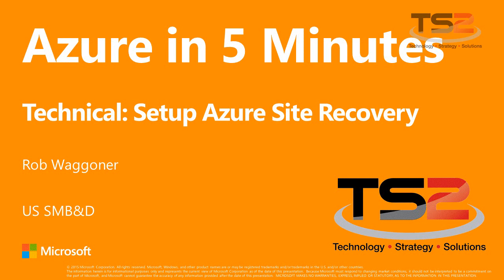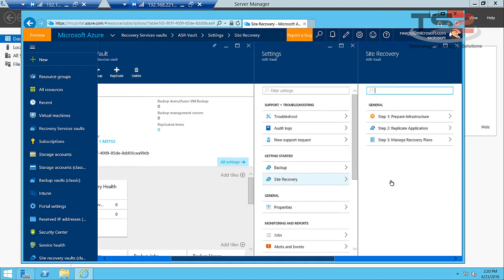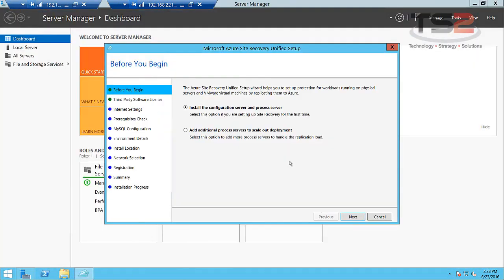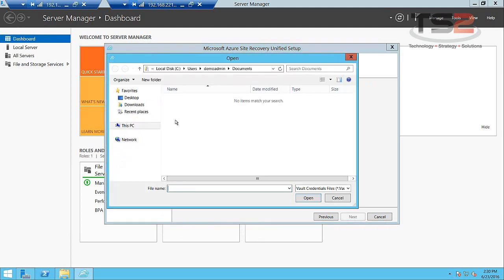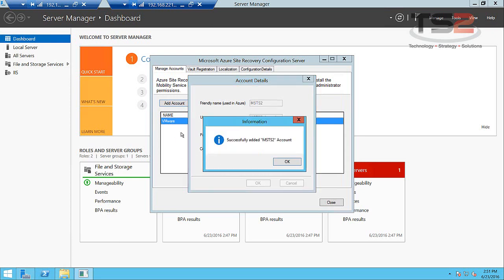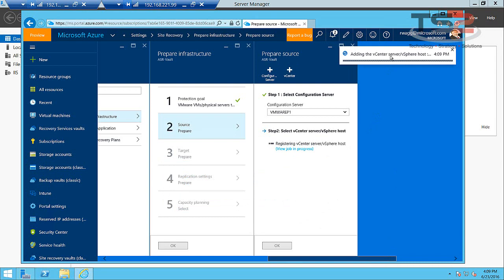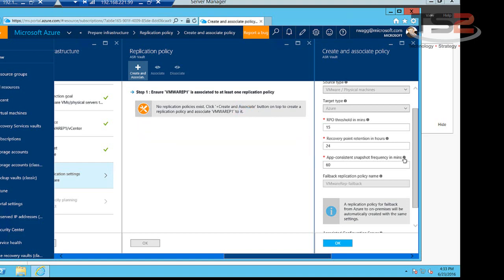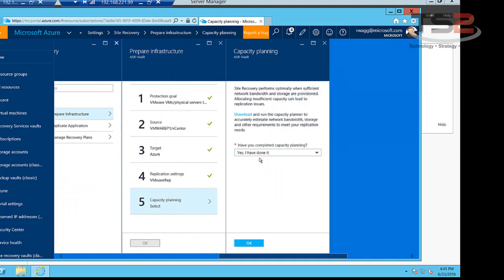ASR for VMware in the New Portal - Setup ASR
We walk through setting up ASR to protect VMware based VMs.